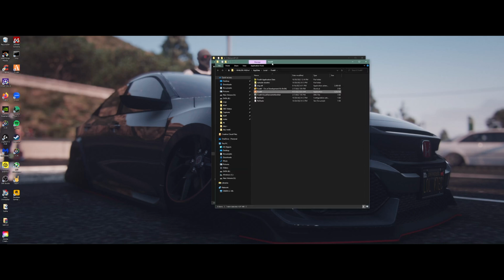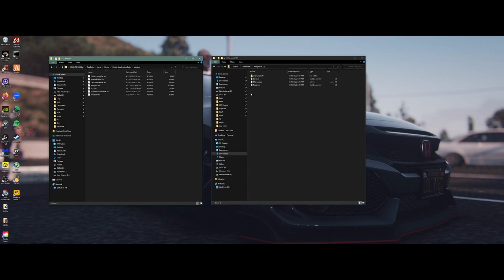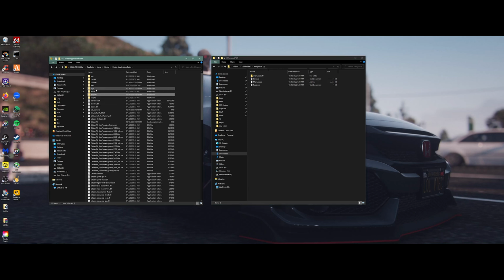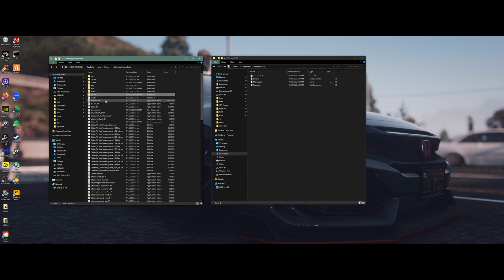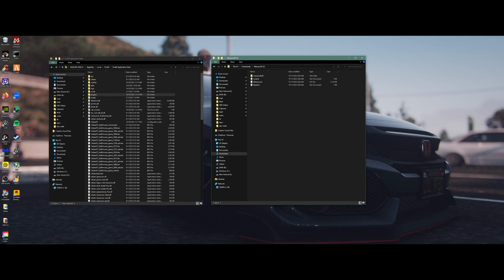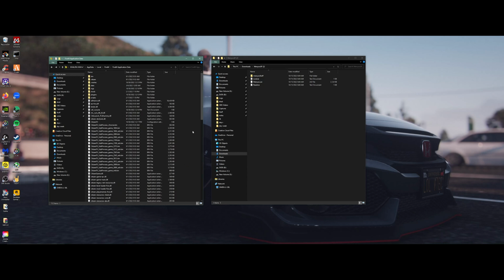How To Install MENYOO (GTA V FIVEM)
“Copyright @ {KHALIFAHIGH}. Any reproduction or illegal distribution of the content in any form will result in immediate action against the person concerned.”